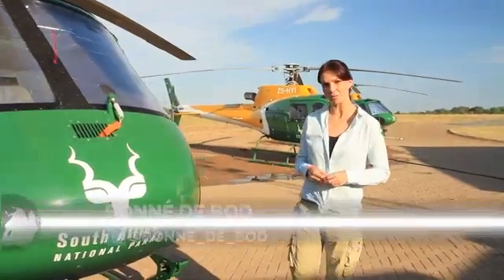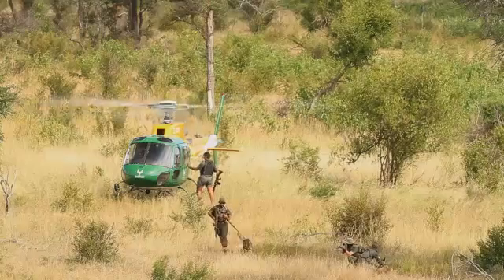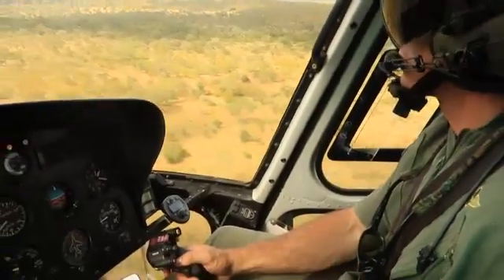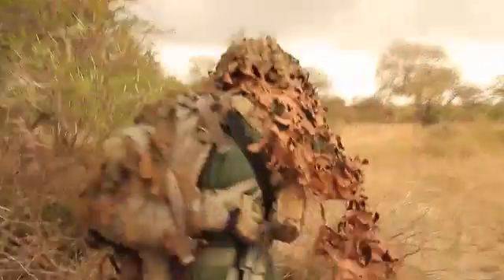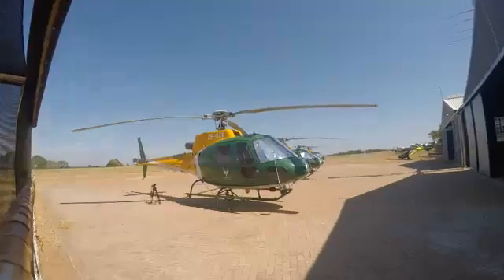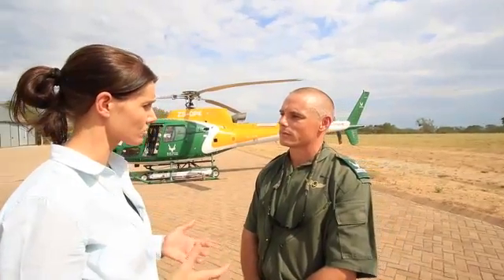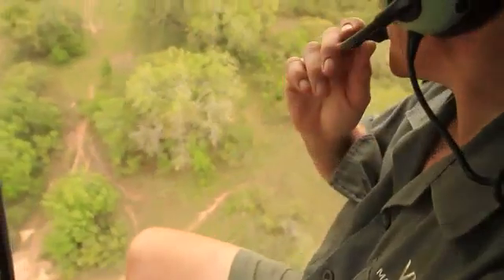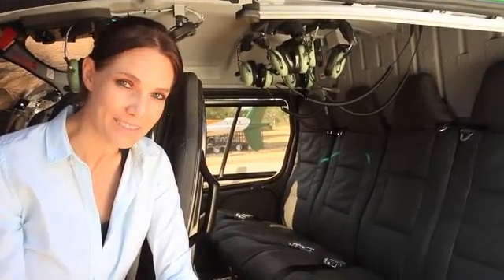Rhino Brief-Helicopters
It unlikely that Leonardo Da Vinci’s sketches of the first helicopter included a harness with a rhino swinging from the under-carriage, but as technology has advanced, the Kruger National park is utilizing all available means in the war against poaching. In this week’s Rhino Brief, Bonné heads to South Africa’s largest game reserve to find out more about the biggest birds in the KNP’s skies, and how these machines are going the distance for conservation.